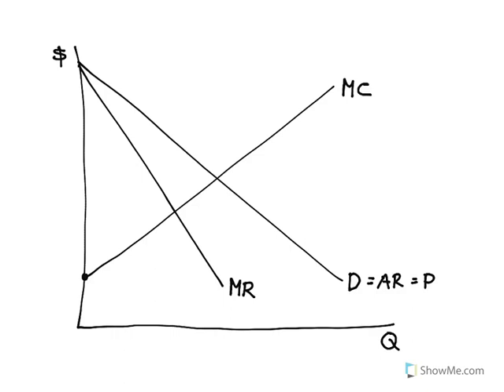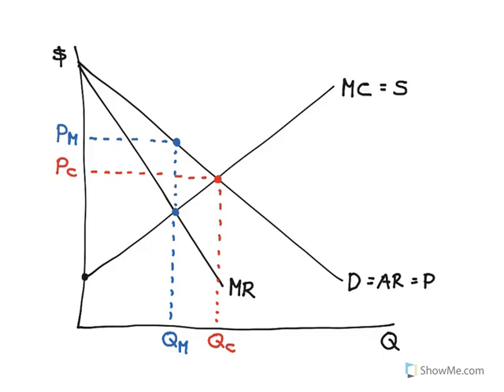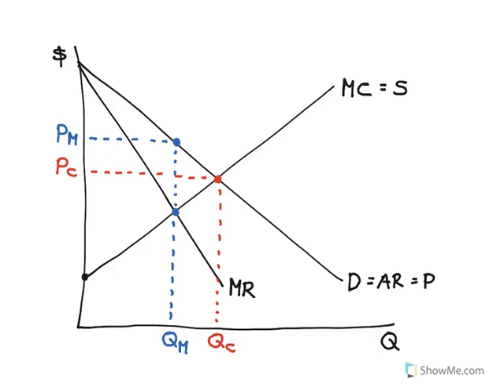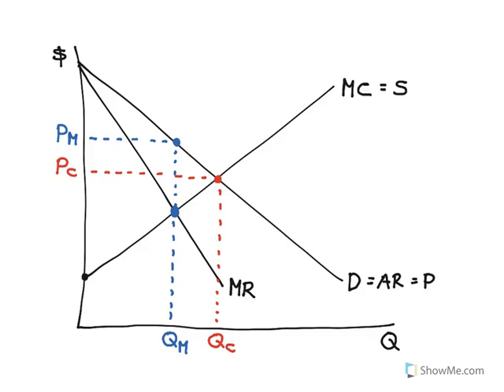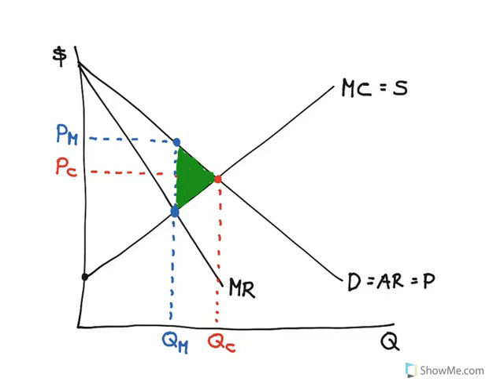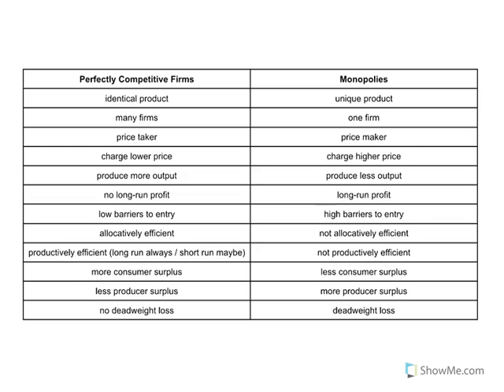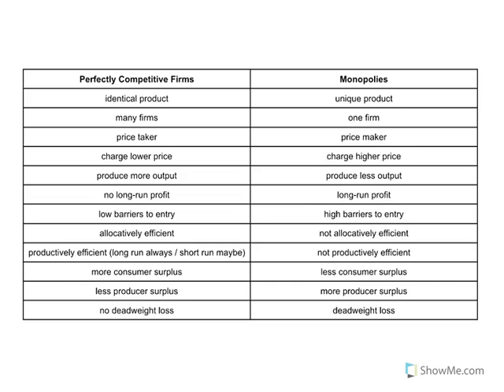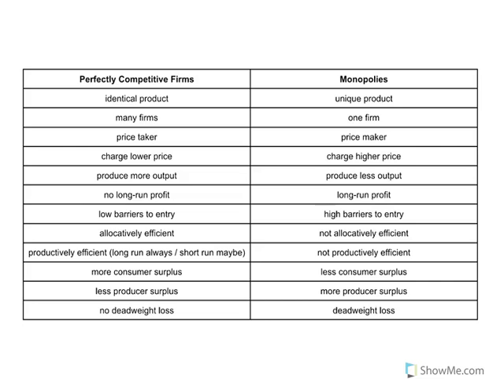The Inefficient Monopolist